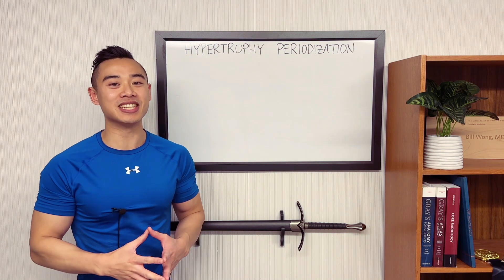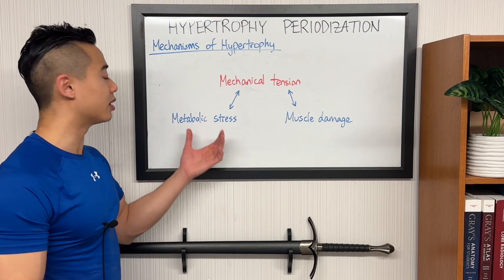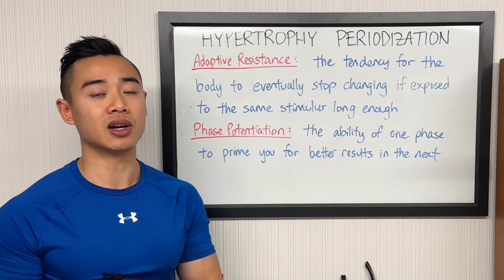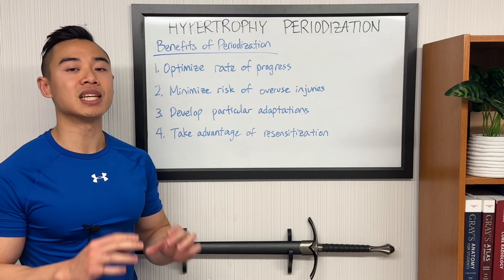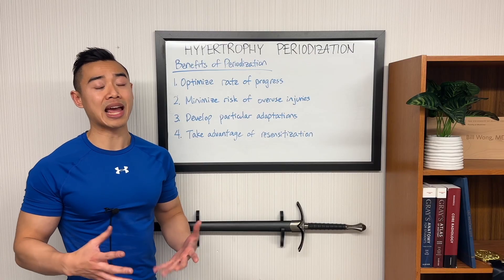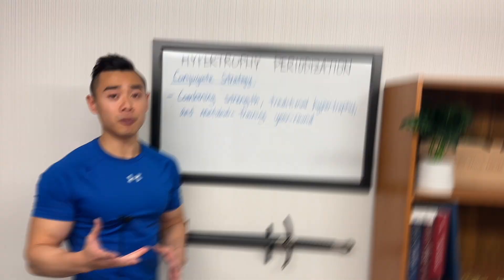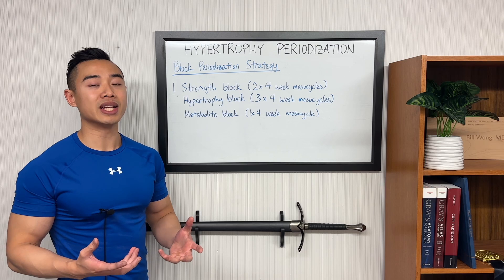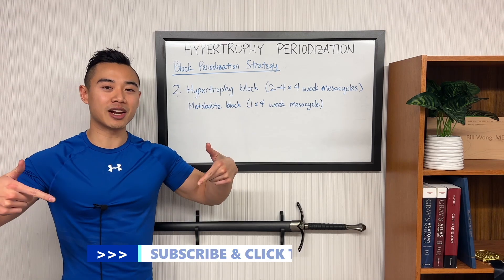Hypertrophy Periodization: Advanced Muscle Growth Techniques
Here I discuss hypertrophy periodization - how to change your training program over time for better muscle growth. We talk about the reasons to periodize your training, including adaptive resistance and phase potentiation.

I then discuss block periodization vs. conjugate periodization and give some examples in the bodybuilding context. This will be helpful for the advanced bodybuilder who really wants to build muscle optimally.

About me: I'm a medical doctor and pro natural physique athlete based in Vancouver, Canada. I seek to share science-based perspectives to help people lose fat and build muscle. These will reflect the current expert consensus in the scientific bodybuilding community. I‘m lifetime drug-free and have been training since 2012.